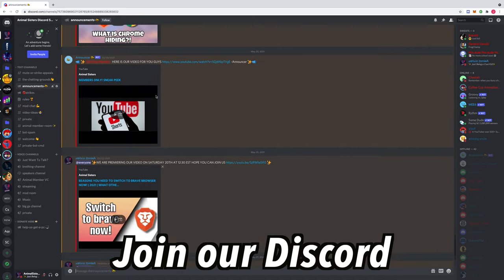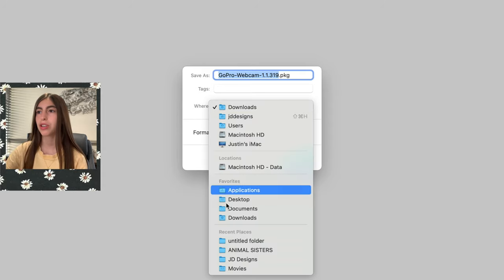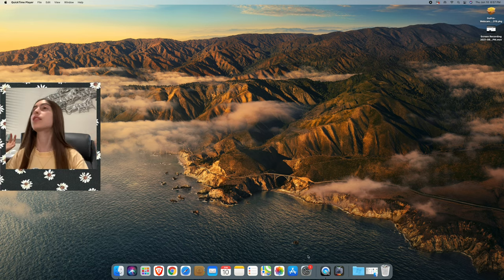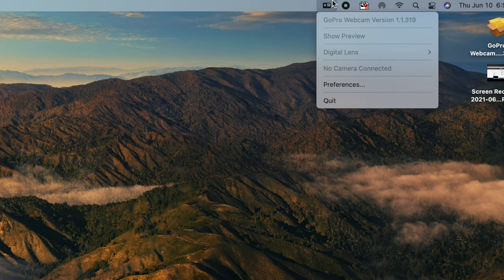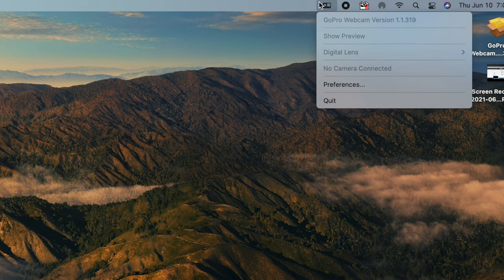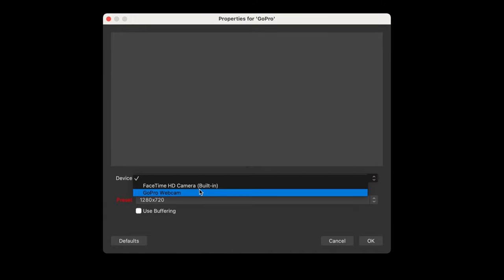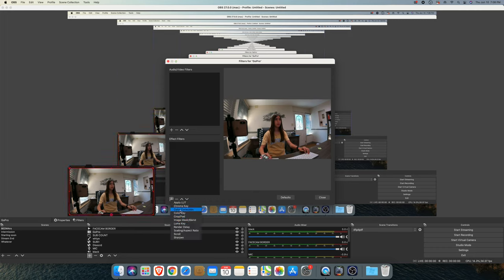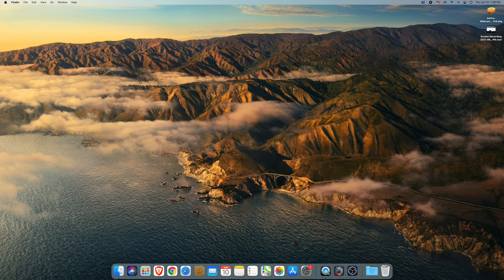HOW TO USE GOPRO HERO 9 AS OBS WEBCAM UNDER 6 MINUTES! | EASY! | 100% WORKING!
We hoped! you guys liked this video!

*ALL OF OUR VIDEOS ARE SUPERVISED AND APPROVED BY OUR PARENTS*